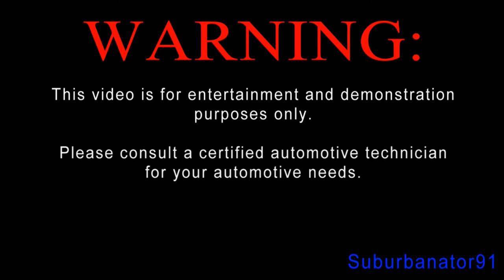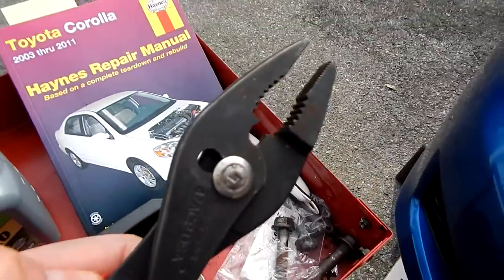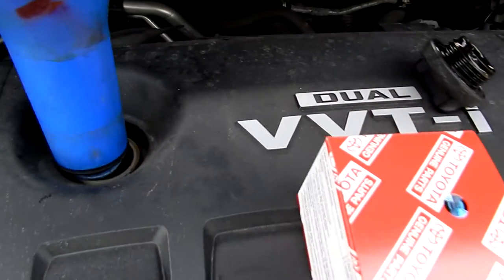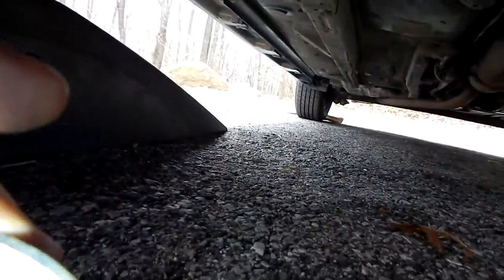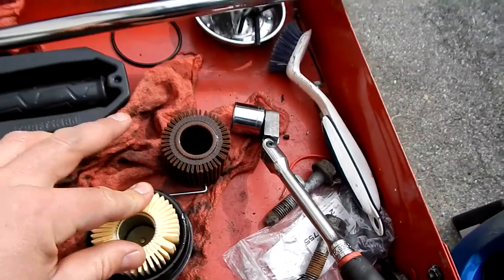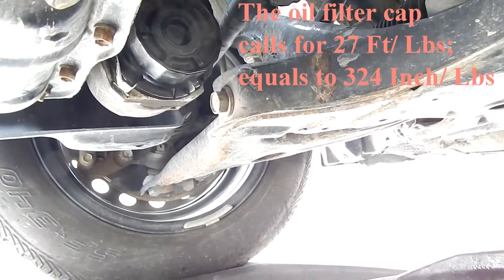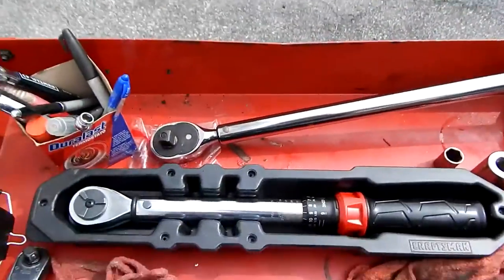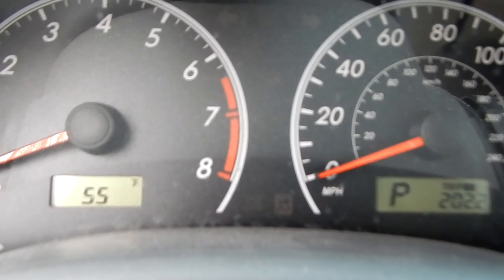The Corolla's First Oil Change - 03/17/2016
On March 13, 2016 Sunday @ 77,534 miles, I did My 2010 Toyota Corolla's first oil change. I used a quality oil filter from Toyota; it was part #04152-YZZA6. For the oil I used Mobil 1 0W-20 Advanced Fuel Economy, mainly because the Toyota labeled 0W-20 from the dealer is made by ExxonMobil; most likely the Mobil 1 featured in this video relabeled by Toyota. Sorry if the video seems a bit off, it's more of the editing due to technical difficulties with the camera again, so I had to cut off all those undesirable sections. Possibly getting a new camera next year.